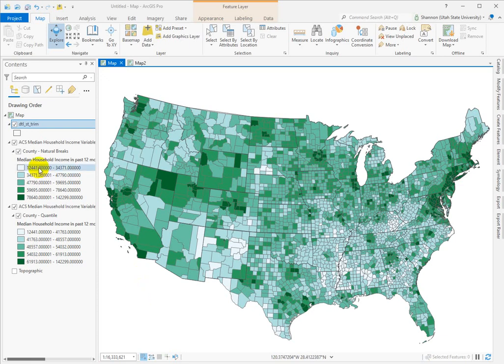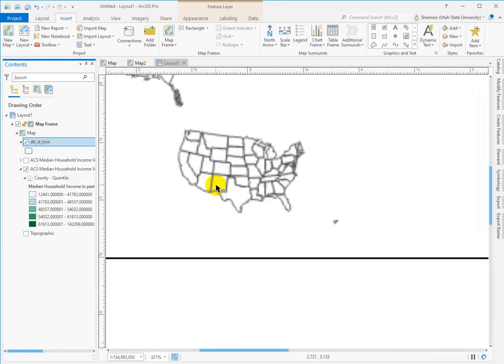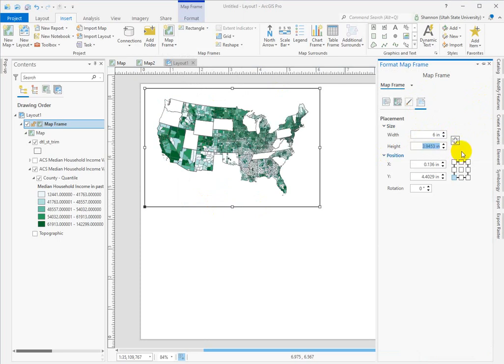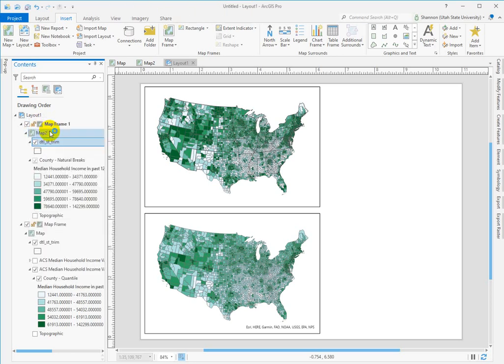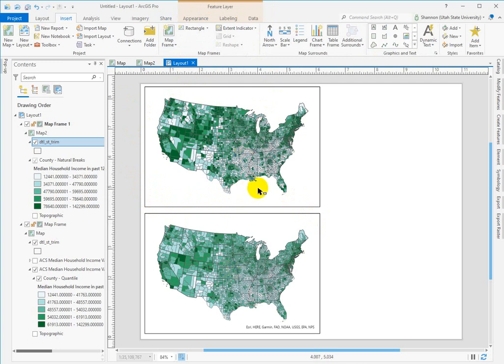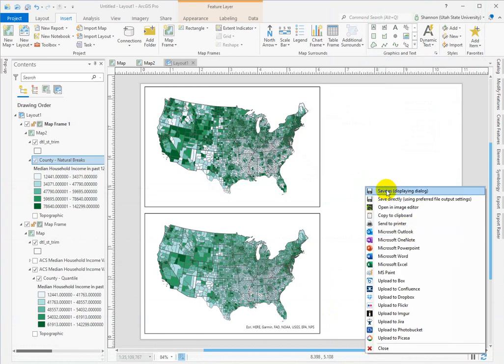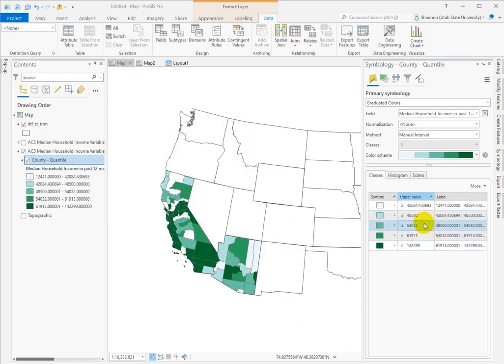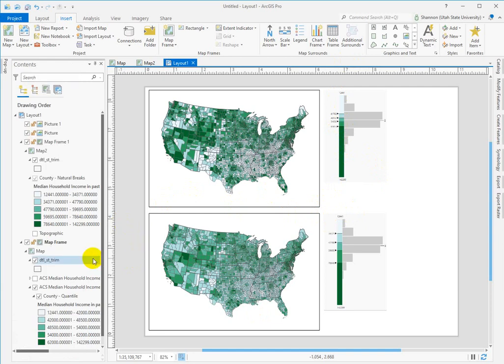Choropleth mapping Part 2: Creating a layout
Mapping data in ArcGIS Pro
Choropleth maps
Classification schemes
Histogram legends
Matching map frame scale and extent